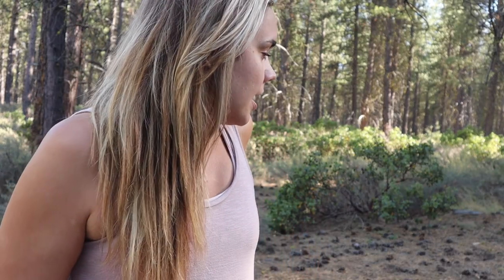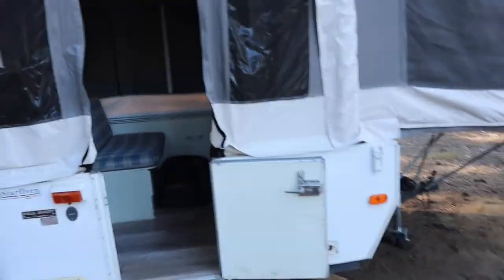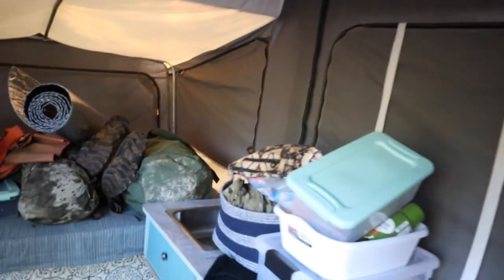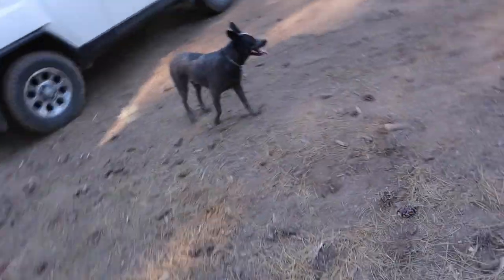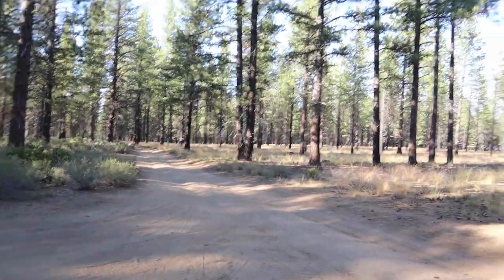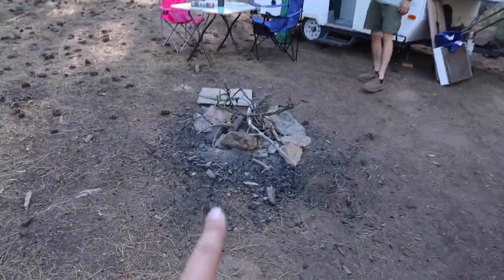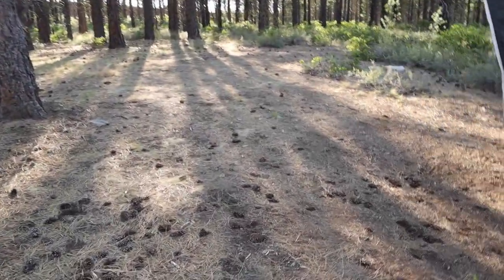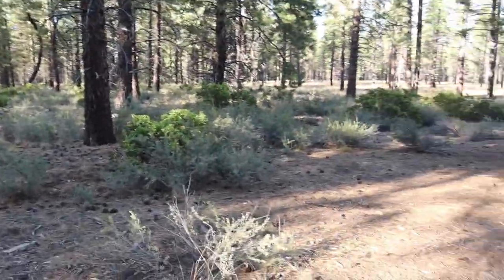How we set up camp | Popup Camper | 2020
In this video, we show you, how we set up our campsite. We love to camp, and anytime we can get out into the great outdoors we do. I hope you all enjoy it.

*Other Channel*
Surprise my husband and I have a Vlog/Travel Channel